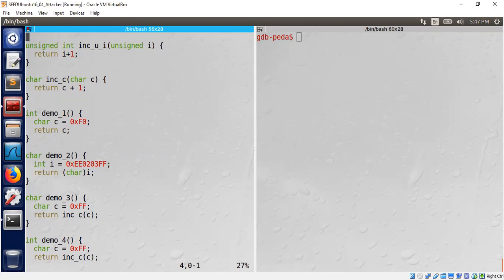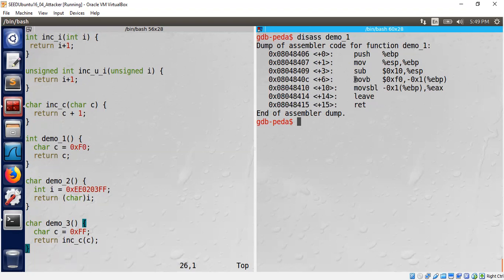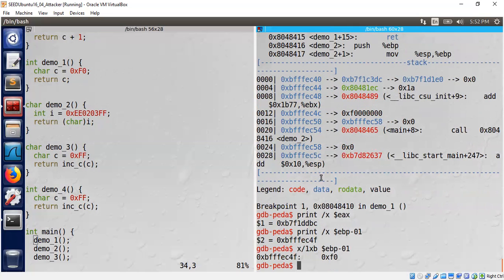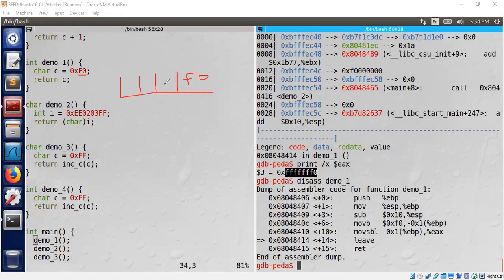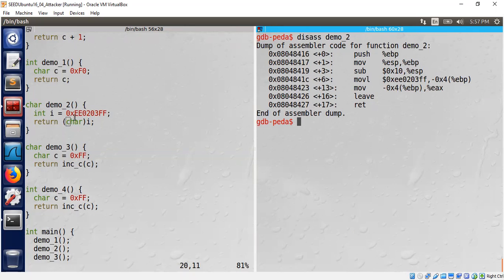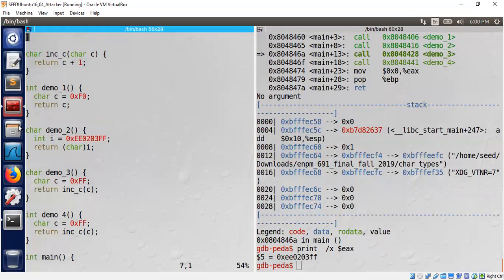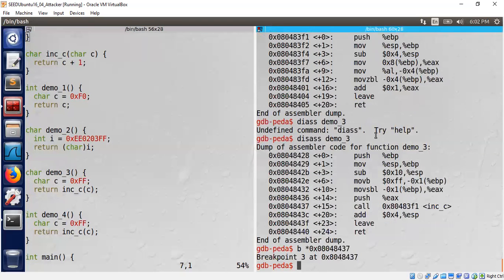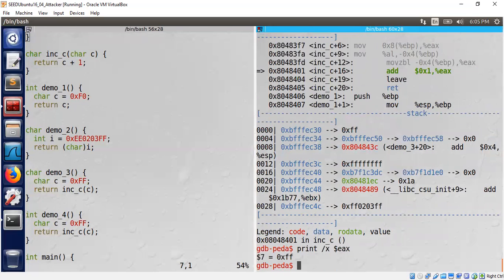char vs int type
We explain how char and int types are handled at run-time.